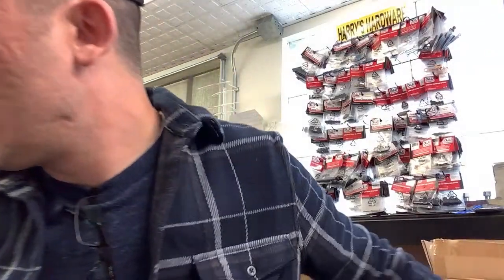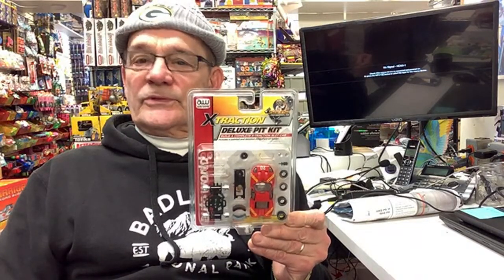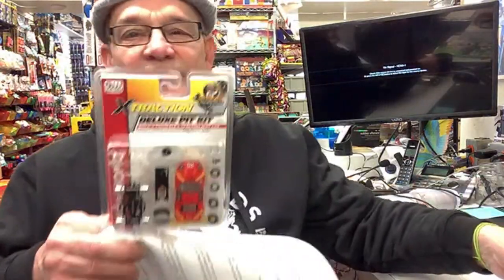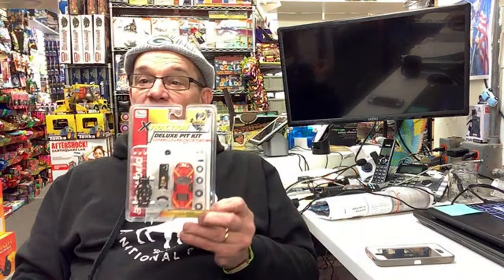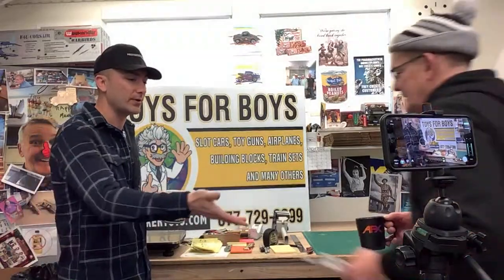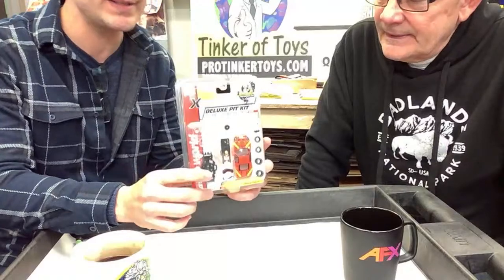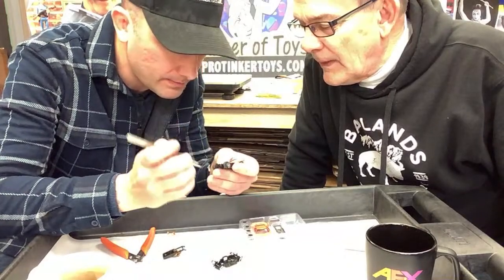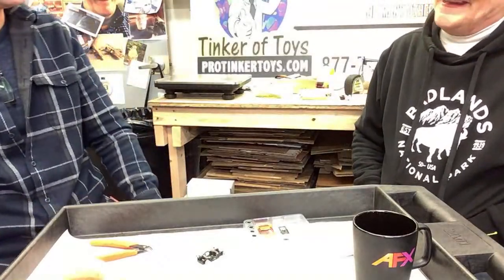Cars & Coffee - Watch Behind the Scenes Filming the How To Build the X-Traction Deluxe Pit Kit